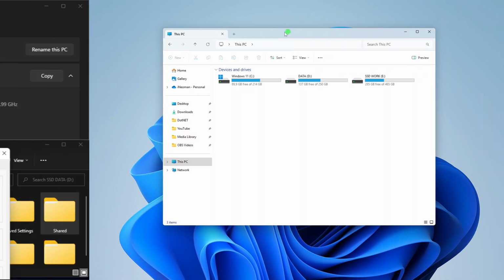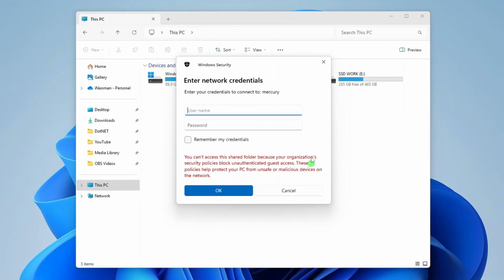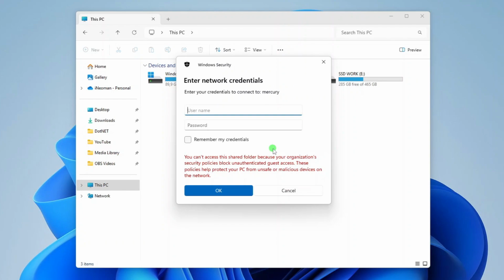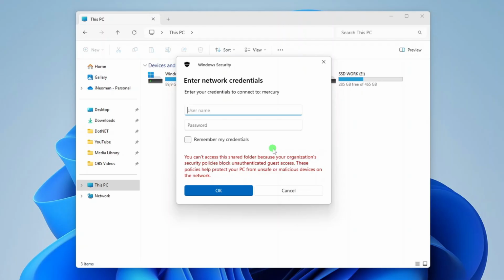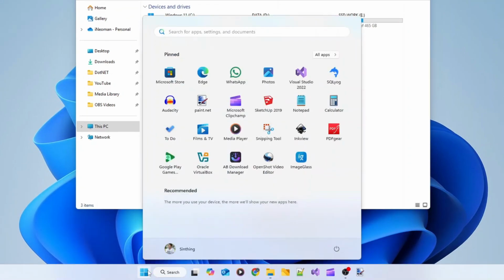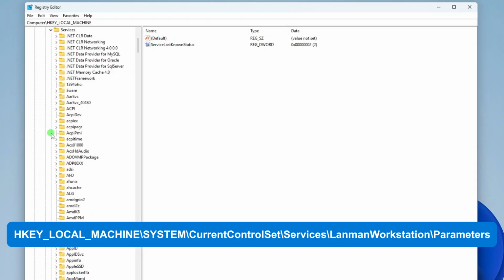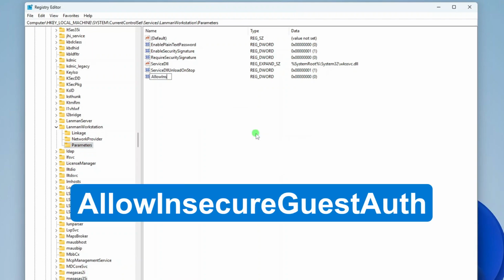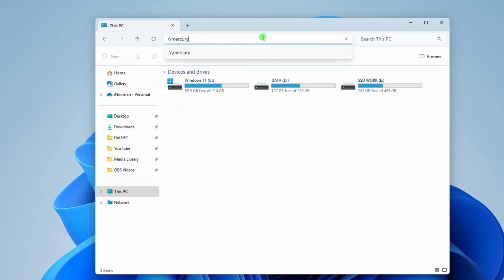How To Fix The Inaccessible Shared Folder Problem Due To Security Policies On Windows 11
A quick tutorial on how to fix the inaccessible shared folder problem on Windows 11 23H2 or later.

The warning message says:
"You can't access this shared folder because your organization's security policies block unauthenticated guest access. These policies help protect your PC from unsafe or malicious devices on the network."

How To Fix The Corrupted File Or Directory Error